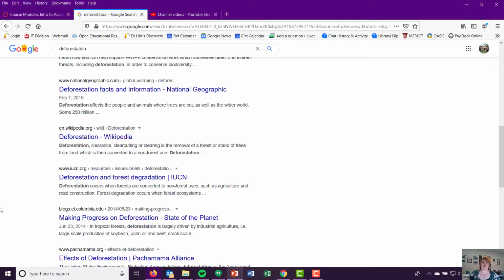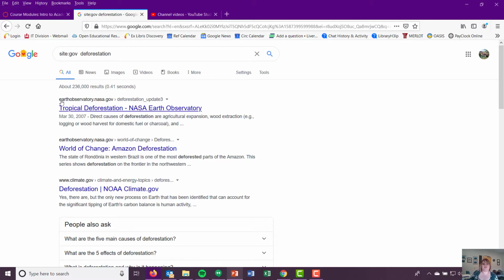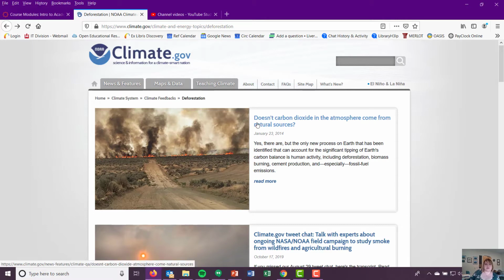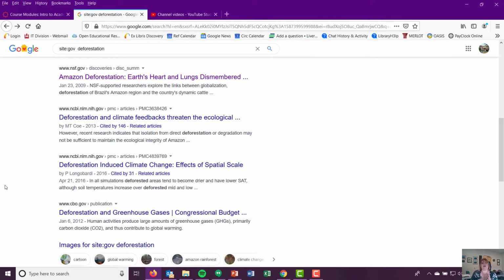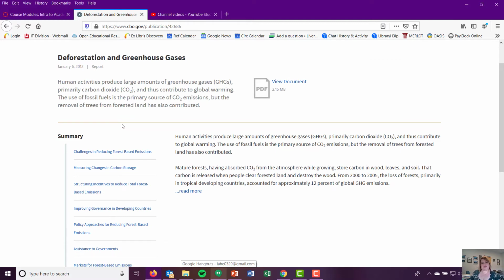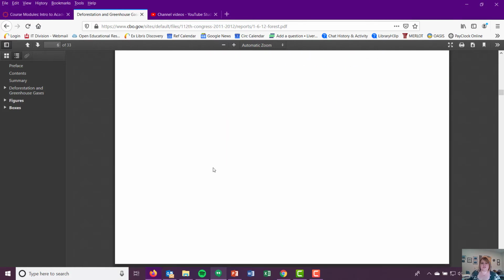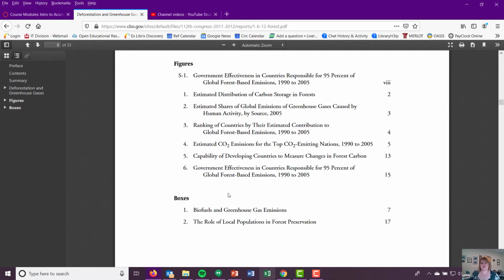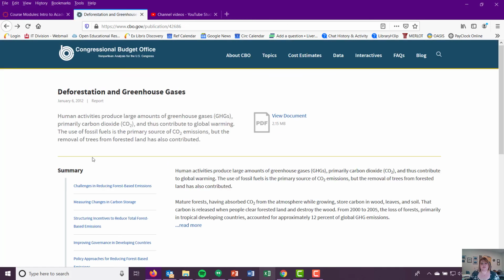Searching for Gov Docs on Google